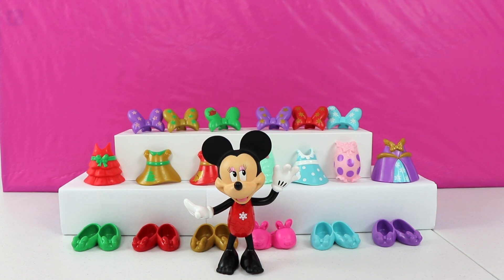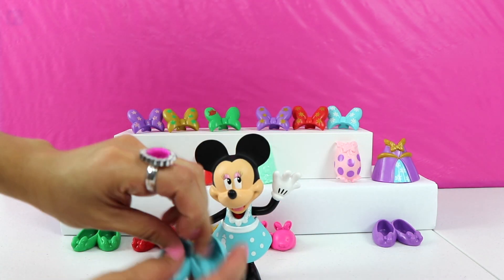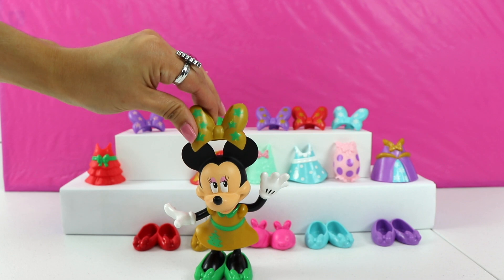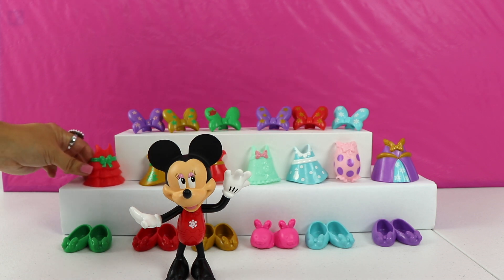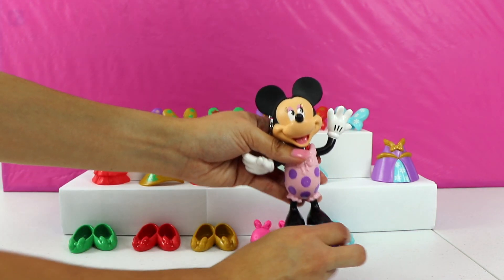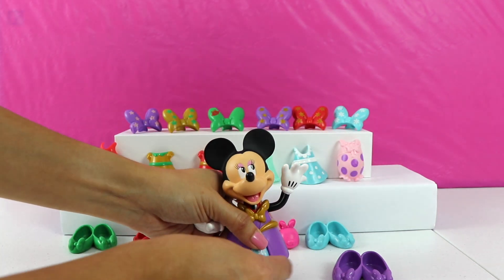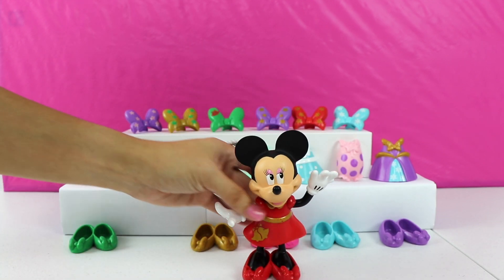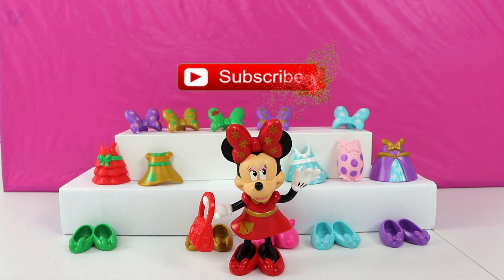Minnie Mouse finds the Perfect Outfit for the Royal Ball at Cinderella's Castle!!!!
Minnie Mouse needs our help!!! Minnie's been invited to the Royal Ball at Cinderella's castle and she needs to find the perfect outfit to wear! Come watch and see which outfit Minnie picks out!